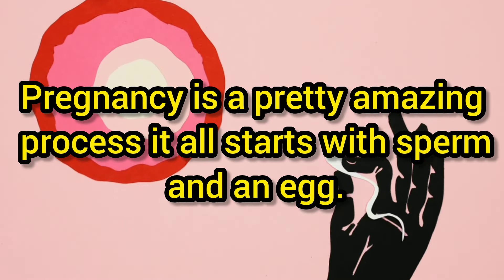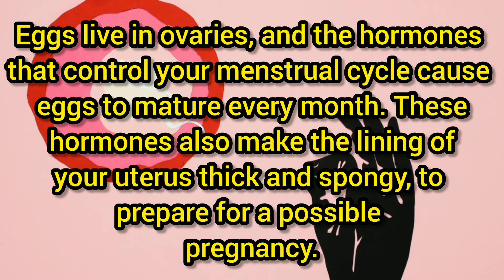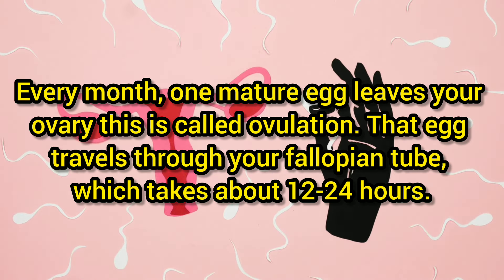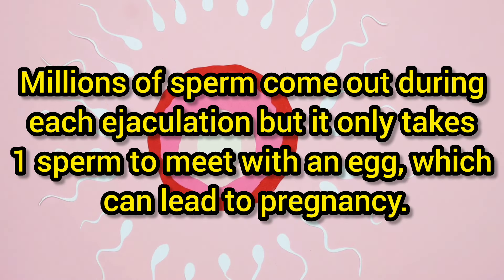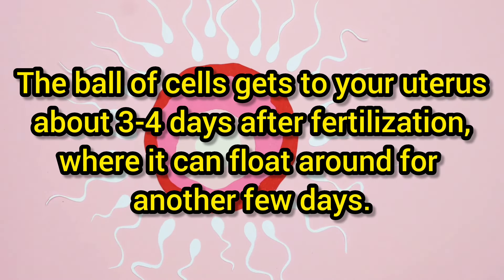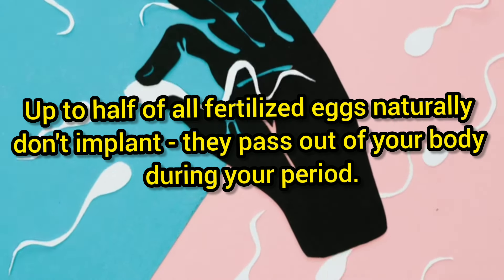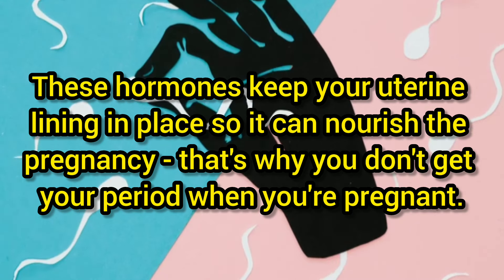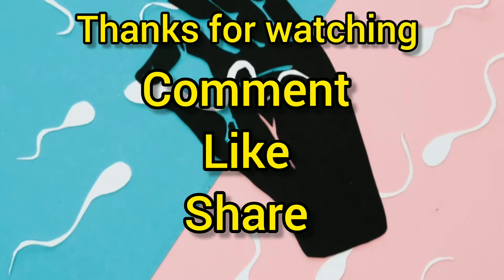How Do You Get Pregnant? | Planned Parenthood Video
Wondering how to get pregnant? It's not as simple as it seems! Pregnancy takes several days, and there are lots of steps. Here are the basics of how pregnancy works

'psychics', In this channel, i provide psychological facts, and  motivational quotes with my real voice.

Like the video and share your views on this  video in the comment section
psychology facts ,
psychology of human behavior,
human psychology facts,
human psychology behavior,
psychology facts on human behavior,
psychological facts on human behavior,
psychological,
psychology,
Human Behavior Psychology,
facts psychology,
weird psychological
weird psychological